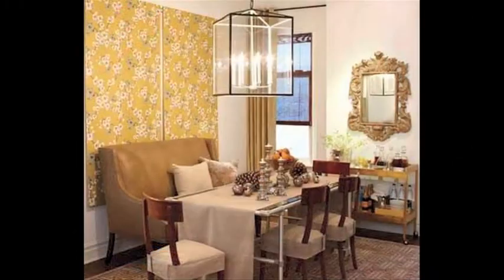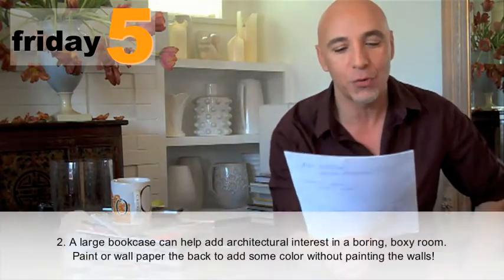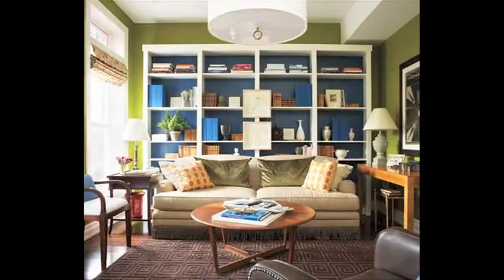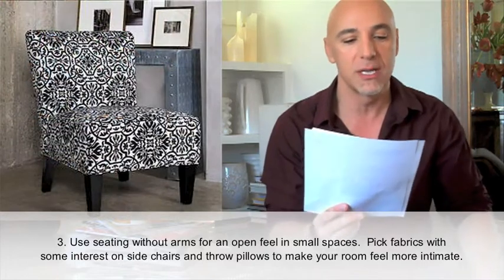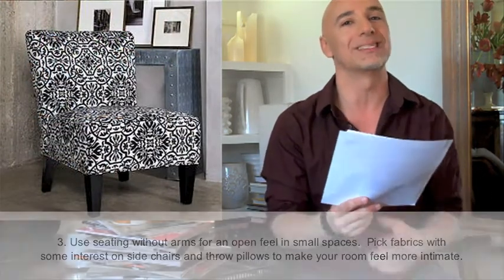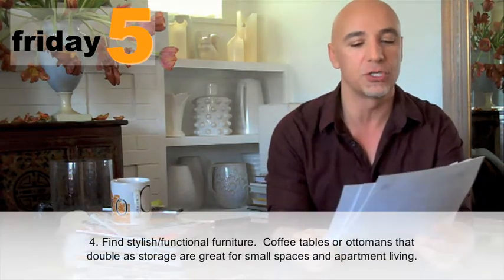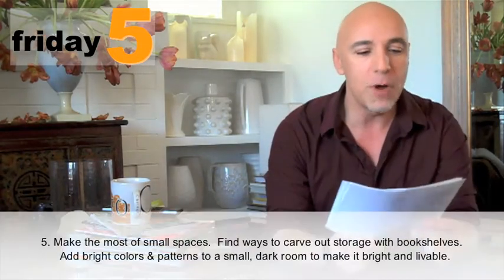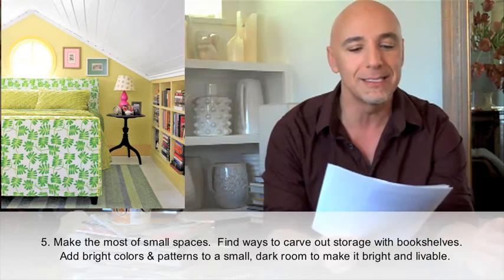123 - friday5 - The Daily Tip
friday5 is a weekly special episode of The Daily Tip, a short format series from designer Angelo Surmelis and his company angelo:HOME. The show features tips, interviews, and how-to segments. Episode #123 topics include: Angelo's top 5 design tips for apartment dwellers.